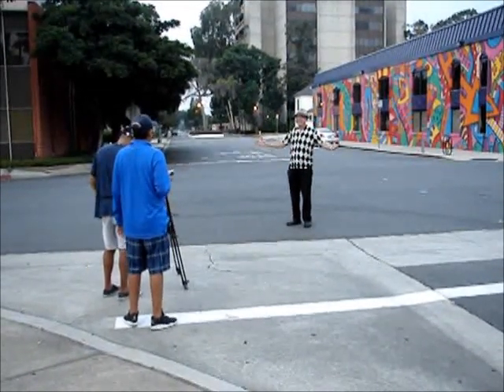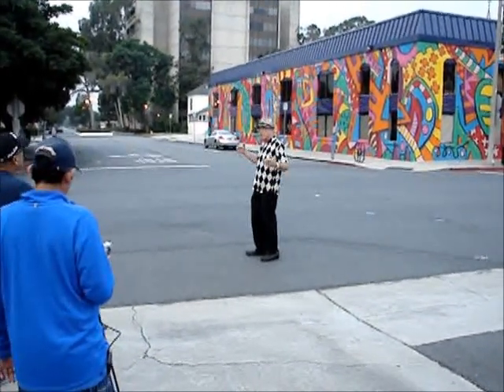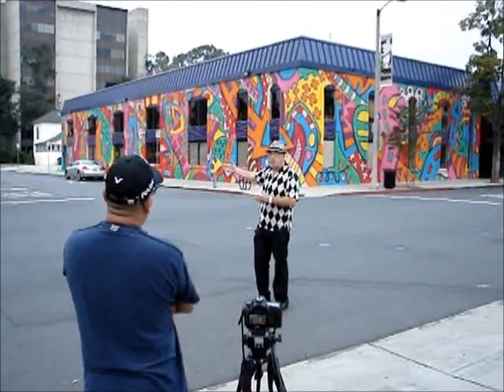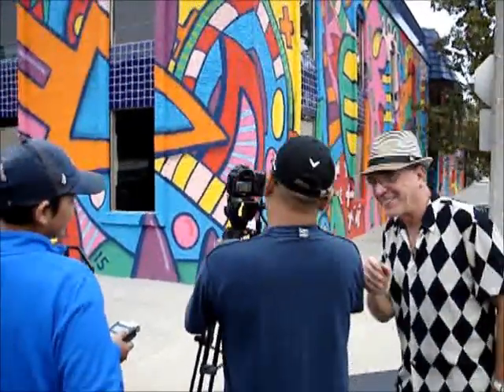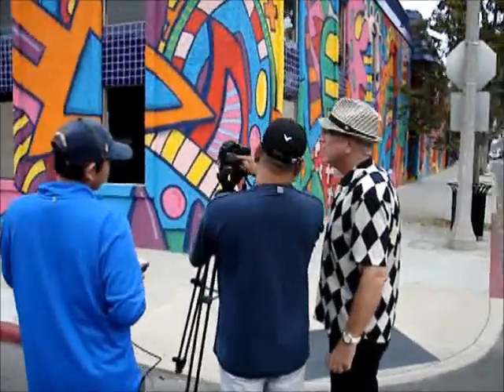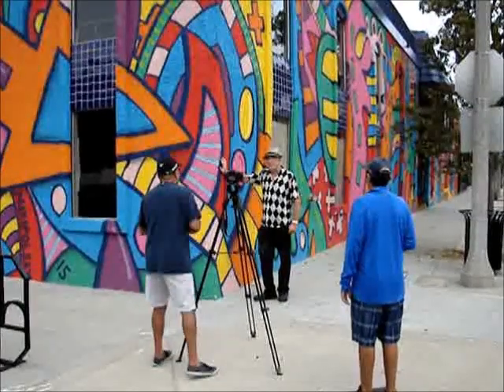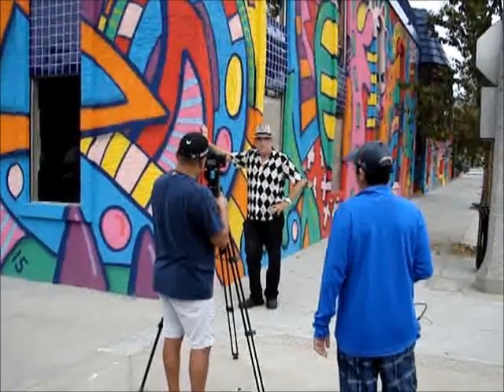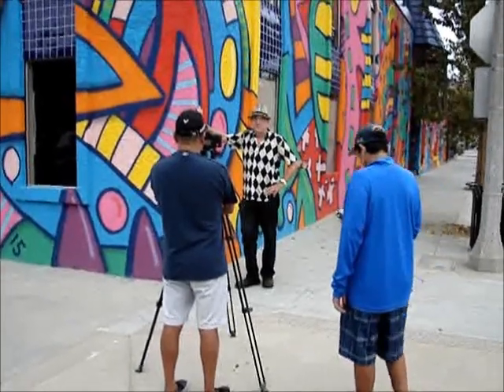On location with Artiest Andre Miripoisky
I was on my usual ride in downtown Pomona, when I came across Andre Miripoisky and a filming crew. He told me he was making one more video of his Pomonacopia.